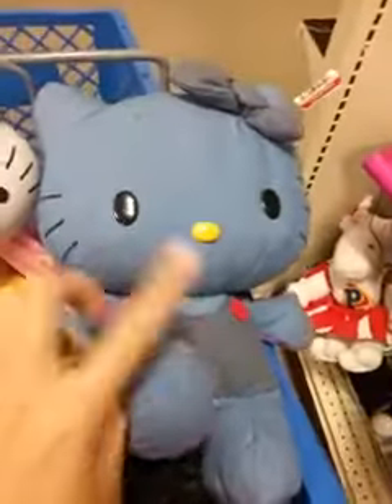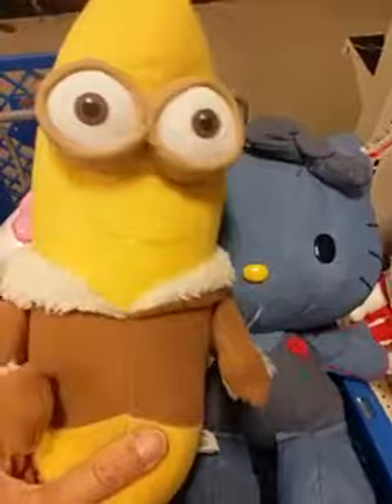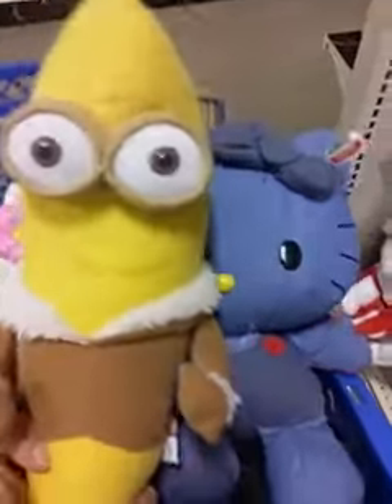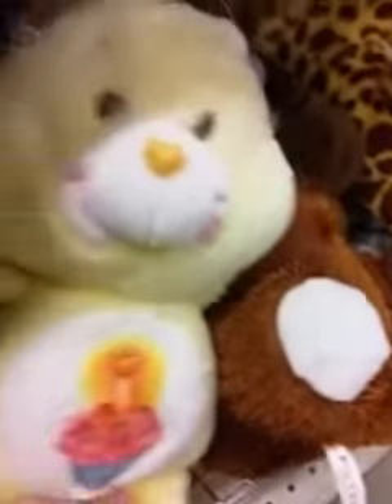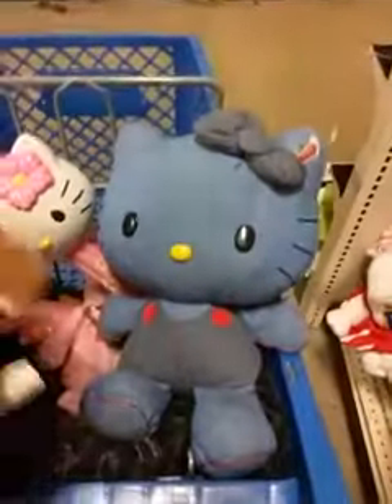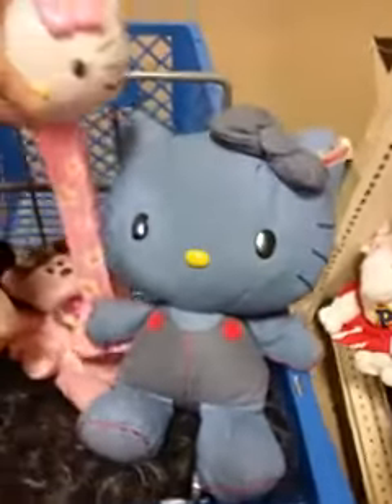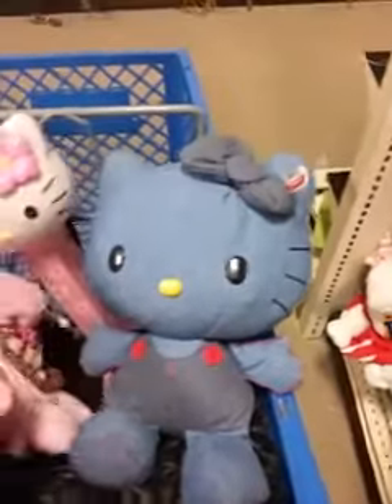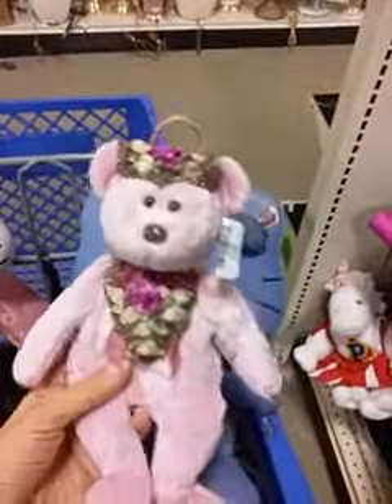Goodwill finds for 2.13.17 Banana Minion and Kitty PEZ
Filmed this shortly after I uploaded the first video right in the store! HOORAY FOR WIFI X
xD